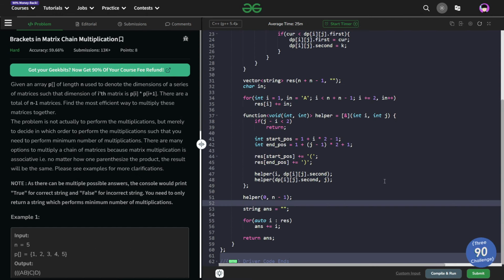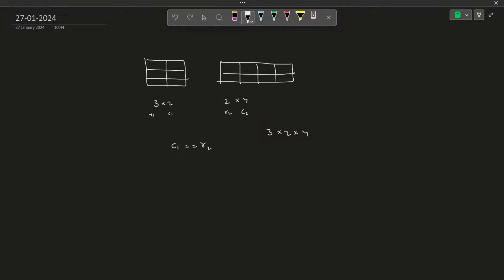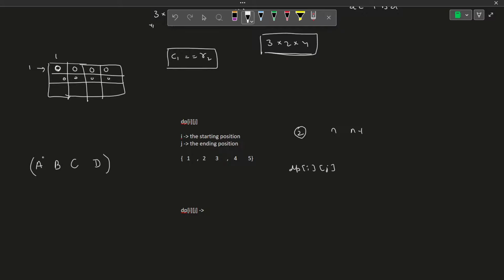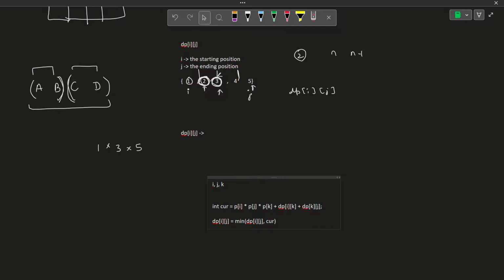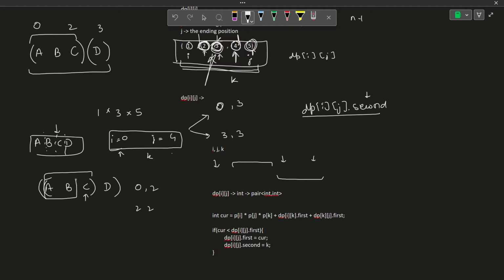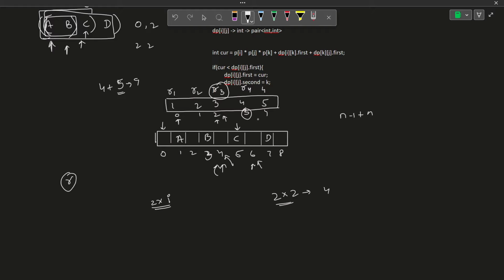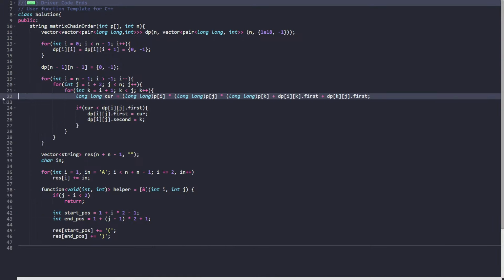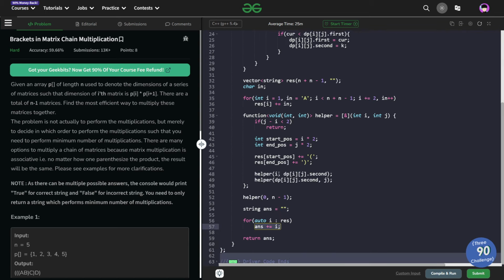Brackets in Matrix Chain Multiplication | 27 Jan POTD | Geeks for Geeks Problem of the Day